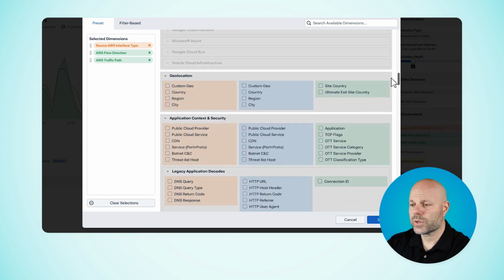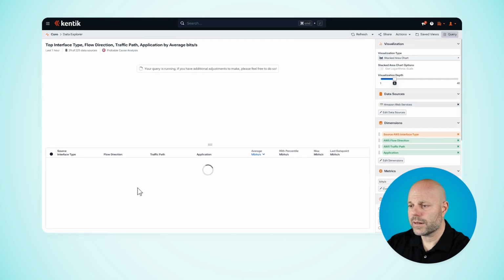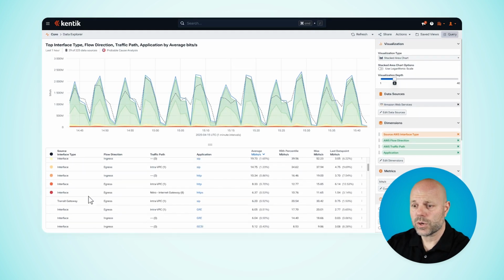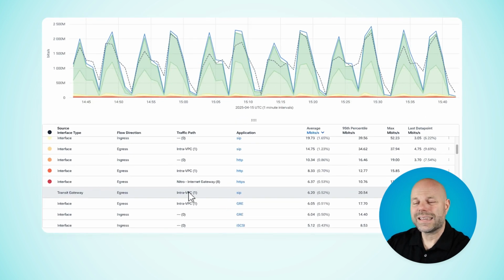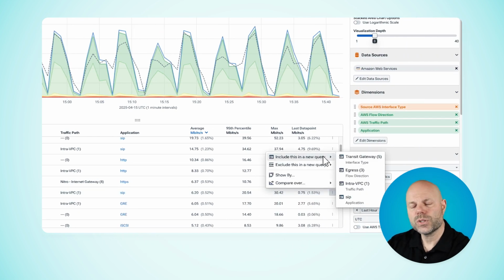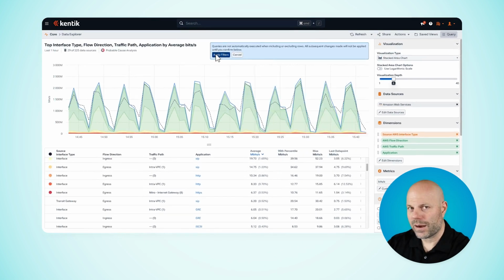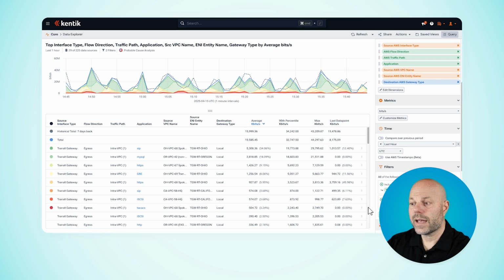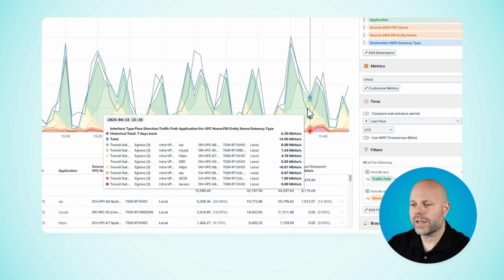Optimize AWS Transit Gateway Usage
AWS Transit Gateway simplifies cloud network architecture by connecting multiple VPCs and on-premises networks through a centralized hub — but it incurs costs based on the number of attachments AND the amount of data processed through it. That means unnecessary traffic routing through your Transit Gateway is silently eating your cloud bill. In this short demo, Kentik's Phil Gervasi shows how to get deep observability into AWS Transit Gateway traffic using Kentik Data Explorer, spot costly patterns like intra-VPC traffic that shouldn't be traversing the gateway at all, and drill down to the specific VPC, ENI, and application causing the problem.

The key insight: some of the most expensive Transit Gateway traffic shouldn't be there in the first place. When internal cloud traffic gets "tromboned" through a Transit Gateway for no reason, you pay twice — once in cloud costs, once in application performance. Kentik combines VPC flow logs with AWS Transit Gateway flow logs to surface details like MTU drops, black hole routes, and ingress/egress direction so engineers can correct traffic patterns before cloud spend escalates.

What you'll learn:
- How AWS Transit Gateway pricing works (attachments + data processed)
- Why intra-VPC traffic going over a Transit Gateway is a red flag
- How to build a Kentik Data Explorer query to see Transit Gateway traffic patterns
- How to drill down by VPC, ENI, application, and direction (ingress/egress)
- What AWS Transit Gateway flow logs add beyond VPC flow logs (MTU drops, black hole routes)
- How to identify "tromboning" traffic patterns that inflate cloud costs AND hurt application performance
- Why managing Transit Gateway attachments is part of cost optimization

─── RELATED RESOURCES ───

─── ABOUT KENTIK ───

Kentik is the network intelligence platform for modern infrastructure teams. Kentik provides network observability, DDoS protection, cloud cost optimization, BGP monitoring, and AI-powered network analytics for enterprise, cloud, and service provider networks.

CHAPTERS:
0:00 What Is AWS Transit Gateway and Why Does It Cost Money?
0:28 Why Understanding Transit Gateway Traffic Matters for Cost Control
0:45 Building a Kentik Data Explorer Query for Transit Gateway Traffic
1:16 Red Flag: Intra-VPC Traffic Using a Transit Gateway (Tromboning)
1:44 Drilling Down: Ingress vs Egress, VPC, ENI, Application
2:16 What AWS Transit Gateway Flow Logs Add: MTU Drops, Black Hole Routes
2:33 Why Kentik Helps Reduce AWS Cloud Spend